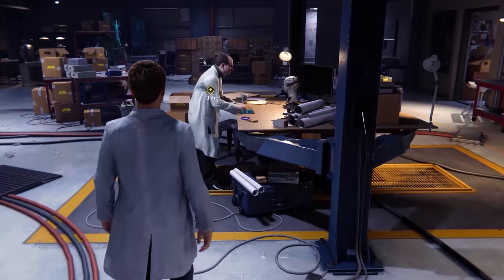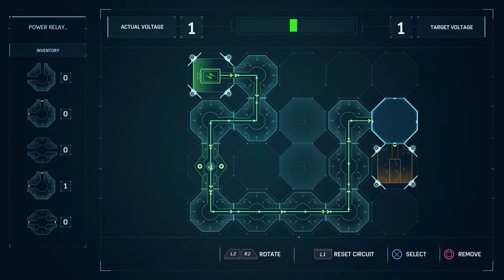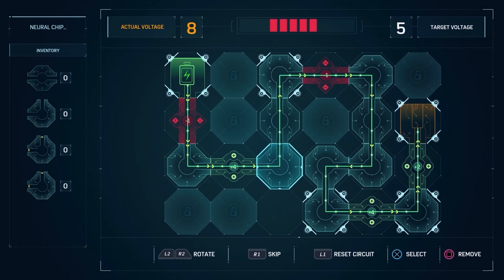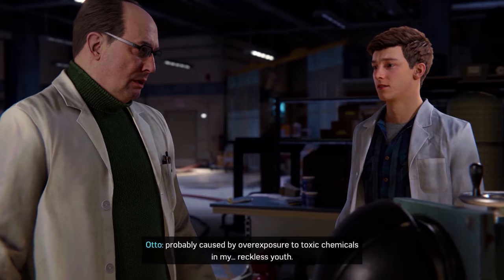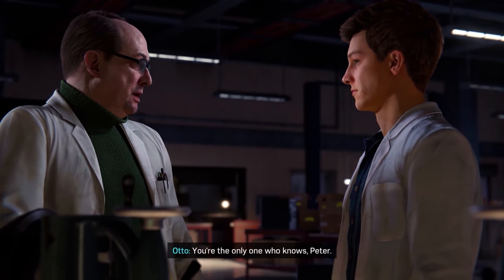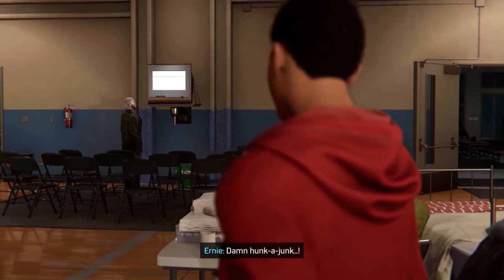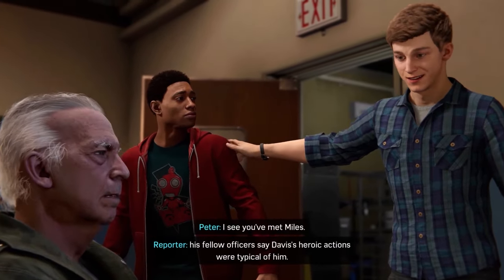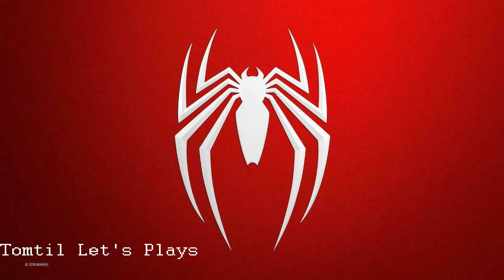Marvel's Spider-Man Remastered Let's Play Part 20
Time for part 20 of my Spider-man Remastered LP! Today we meet up with Dr Octavious and make some progress with his robotic arms. We also see Miles get jumped by some thugs but Spider-man is there to save the day.